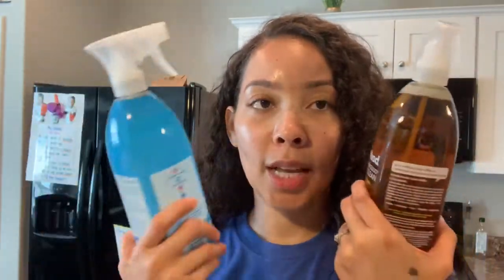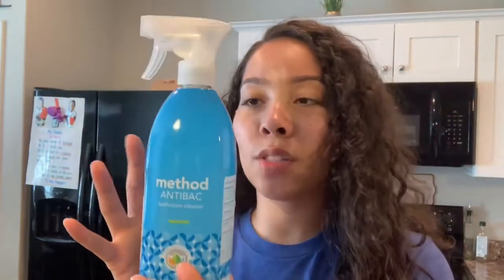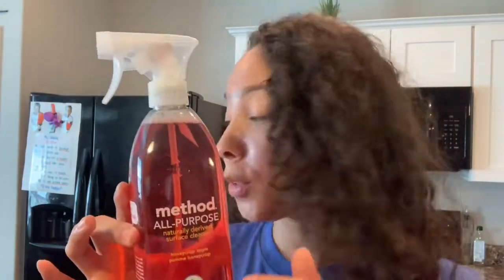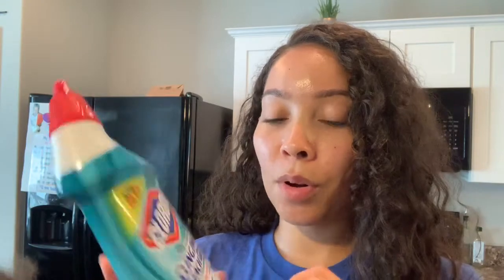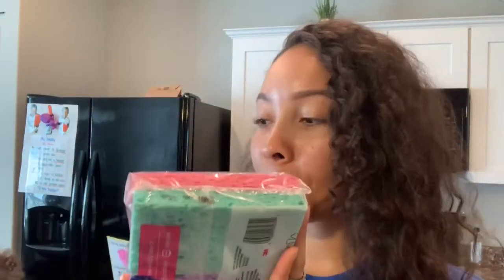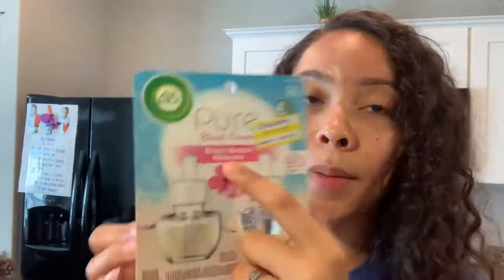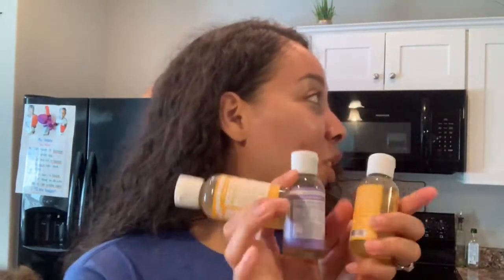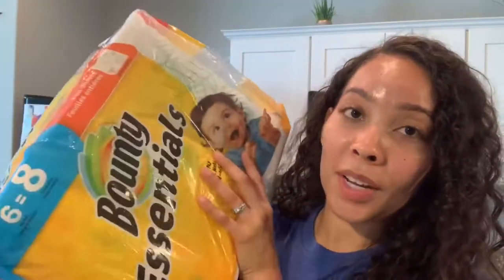TARGET SHOPPING HAUL! (CLEANING EDITION)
Method Items mentioned:

Method daily wood cleaner
Method antibacterial bathroom cleaner
Method bathroom cleaner tile+ soap scum
Method all purpose clear grease+grime
Method wipes